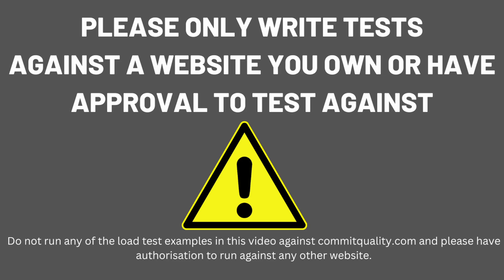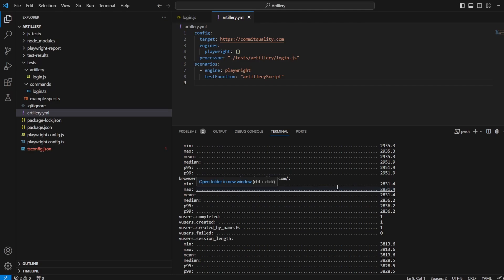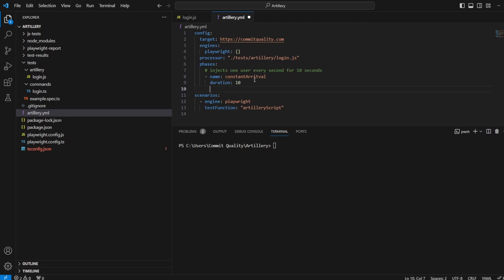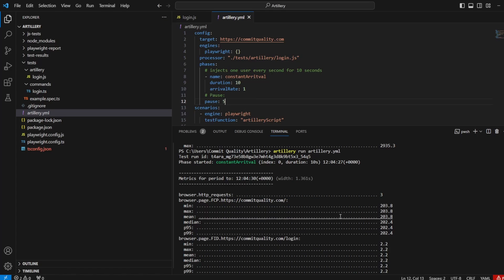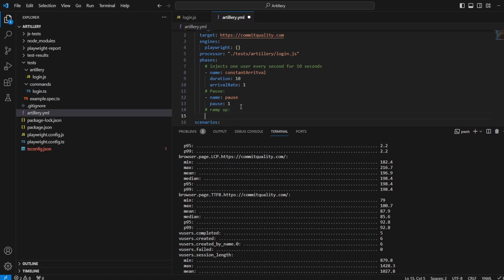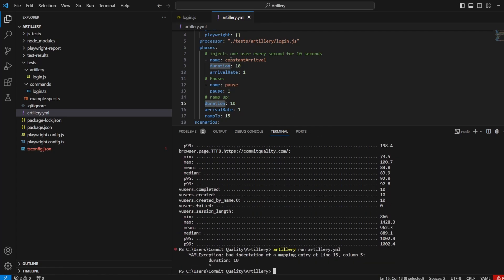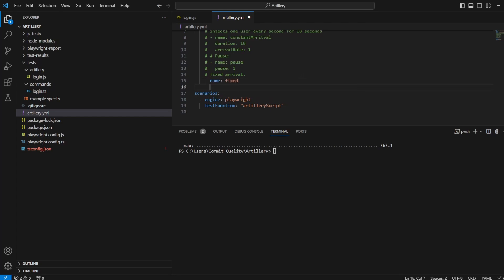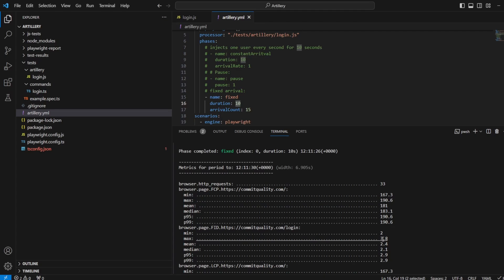Phases in Artillery (Load testing using Playwright)